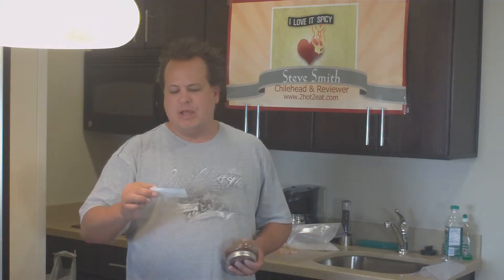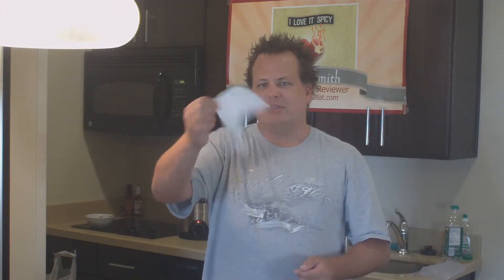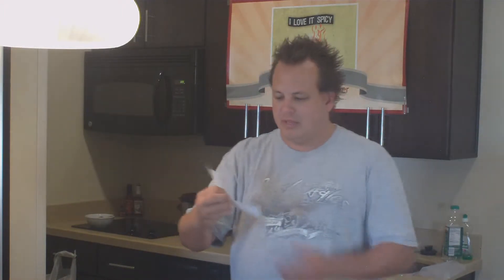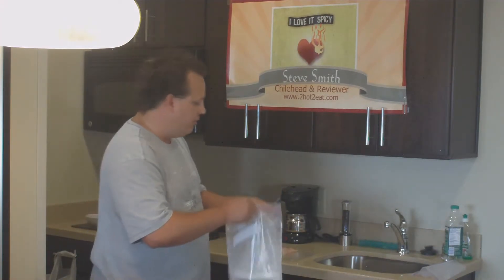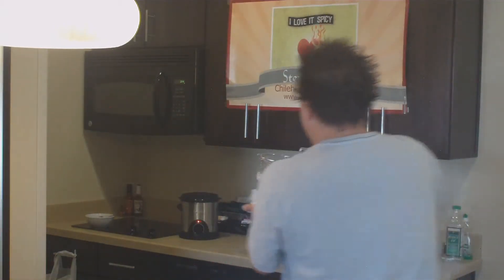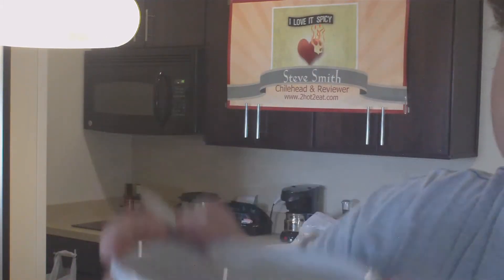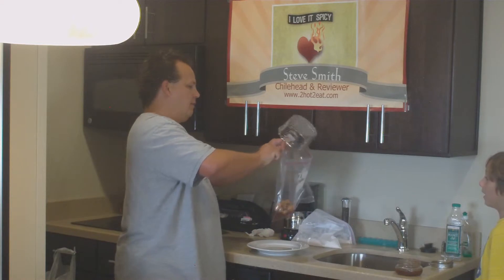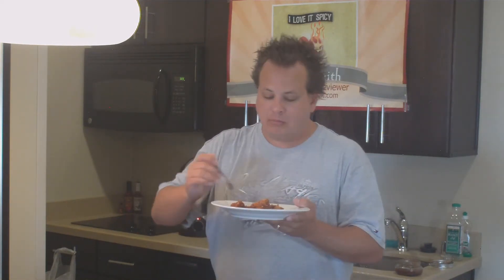Big Bobs Gourmet Red Raspberry Wing sauce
This review was kind of unorthodox. It was a home grown concoction that has not even made it on the market yet. Although the packaging was kind of crude and there was no labeling to speak of, the product was not half bad. Check out this impromptu review as I sample Big Bobs Gourmet Red Raspberry Wing sauce.